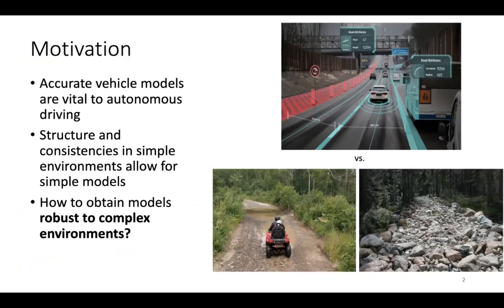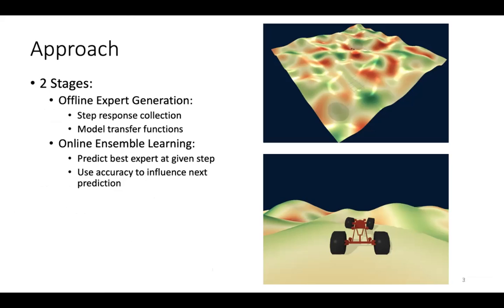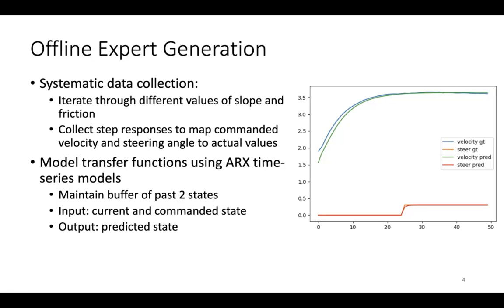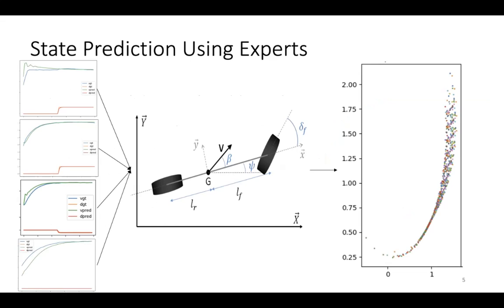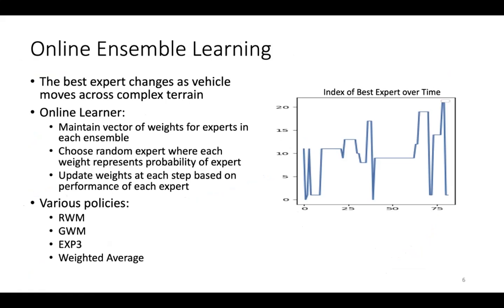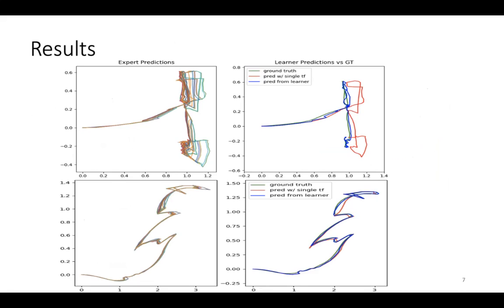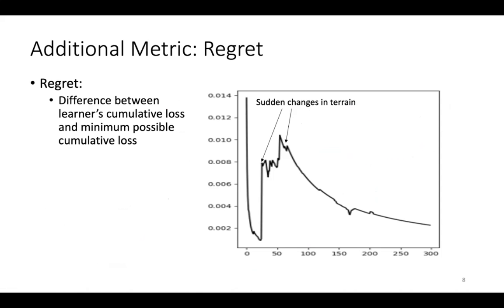Ensembles for Online Dynamics Modeling of Off-Road Terrain: RI Summer Scholar Matthew Sivaprakasam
Ensembles for Online Dynamics Modeling of Off-road Terrain:
Matthew Sivaprakasam, RISS 2021 Cohort

Planning for autonomous ground vehicles has improved greatly over the past decades. They have become effective by using algorithms that take into account inherent structure and geometry in the surrounding environment. However, the same techniques are more likely to fail when brought off-road where there is less structure and complex terrain. There is still a need for planning techniques that effectively handle physical interactions between a vehicle and its surroundings. Motion planning for off-road terrain often employs some sort of dynamics model specific to a given robot, but these often only include properties specific to the robot itself, and don’t account for the fact that these properties are affected by the robot’s physical environment. We propose an approach which includes an ensemble of classical models. These dynamics models are generated offline in a semi-realistic simulation that accounts for a wide array of physical environmental properties. A higher-level model is then trained online to choose which dynamics model to use given the performance of previous decisions. This approach results in more accurate state predictions compared to the baseline in simulation in complex terrain.